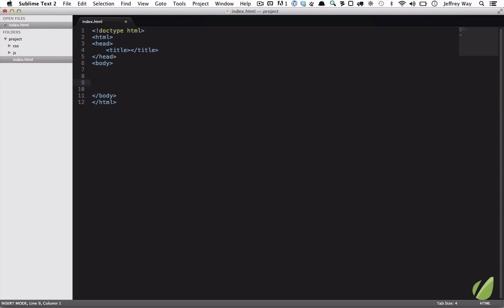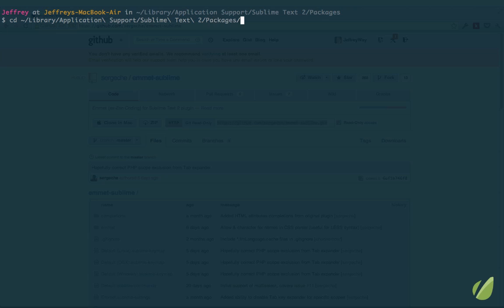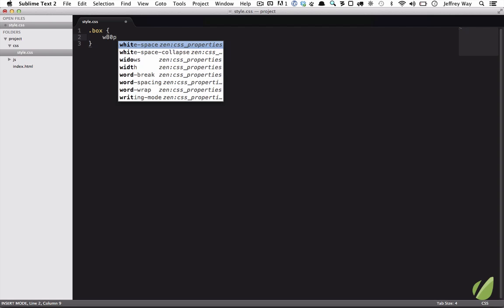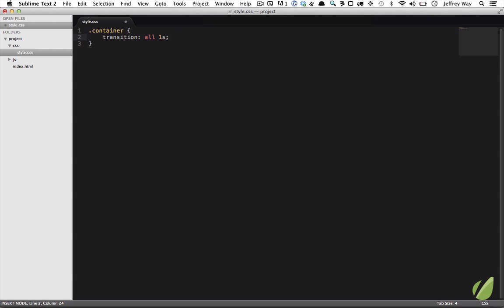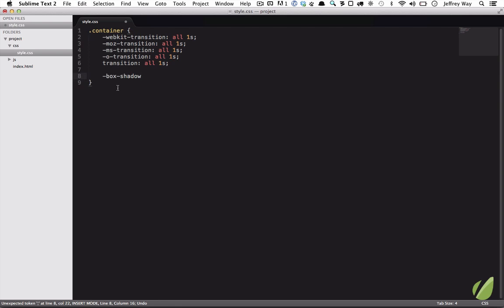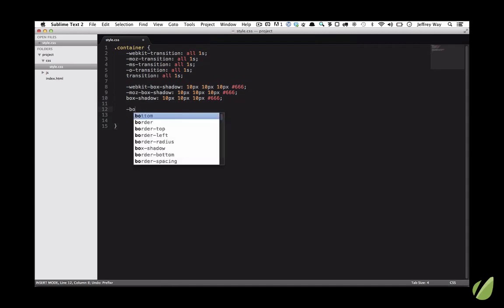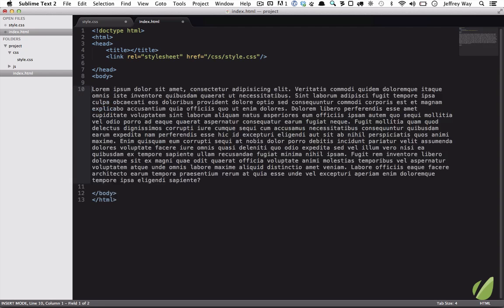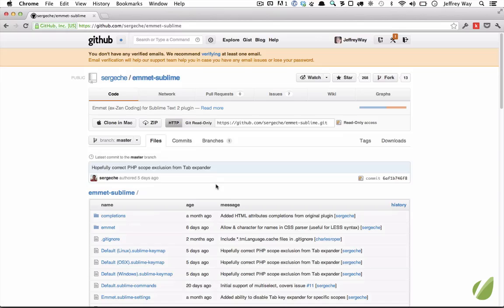Sublime Text 2 tutorial part 15: Emmet